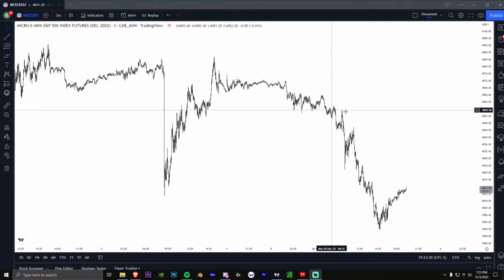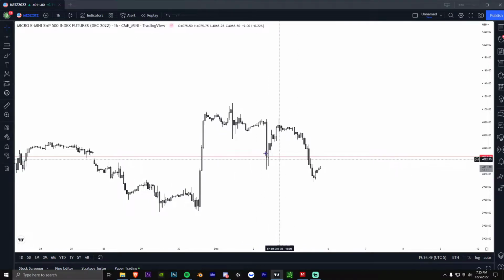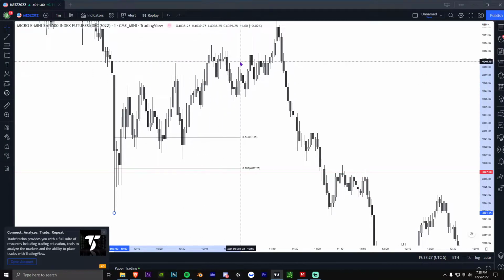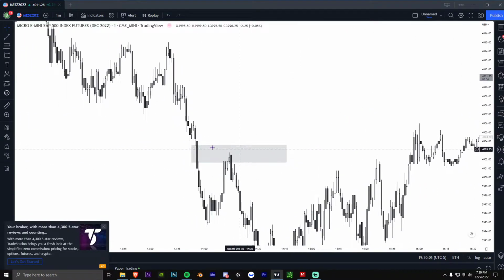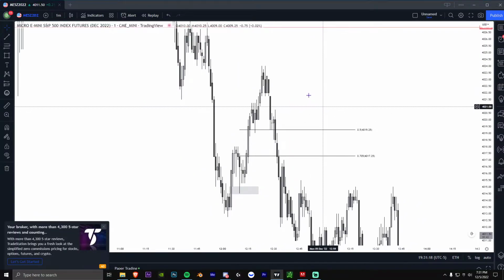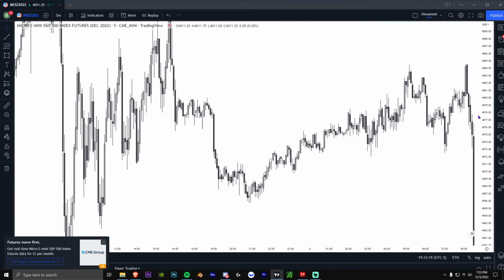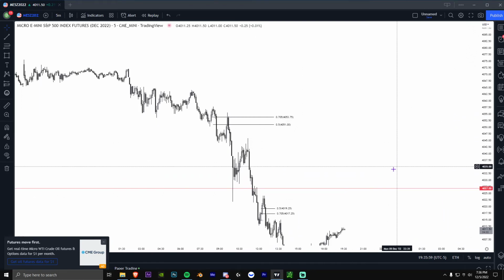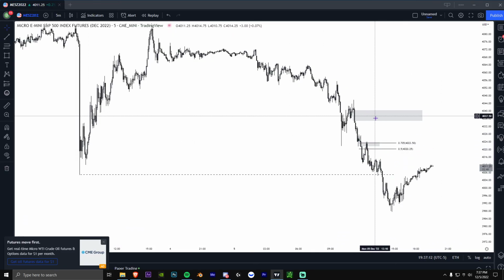How to Draw Discount VS Premium from ICT 2022 Mentorship (The RIGHT Way)